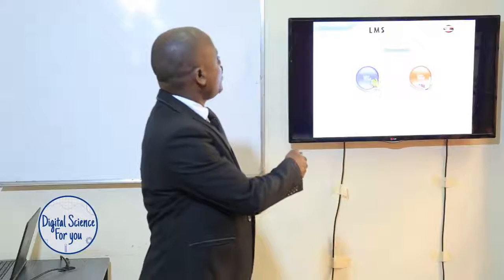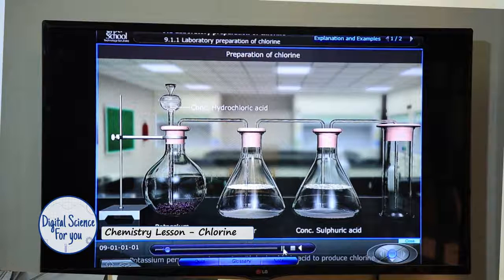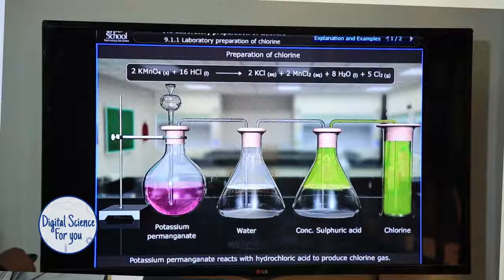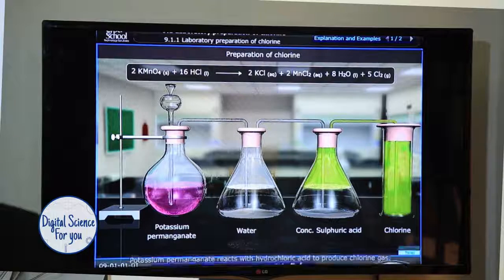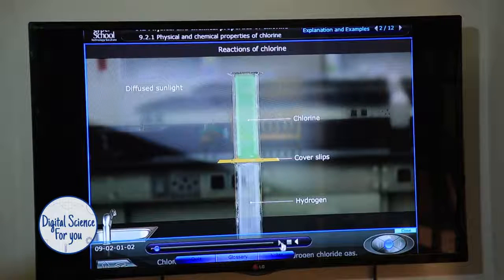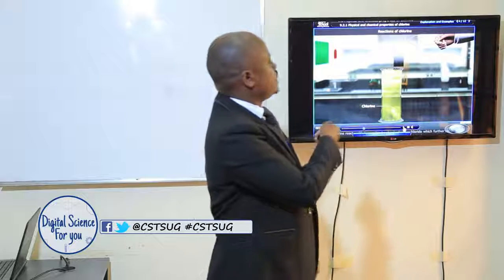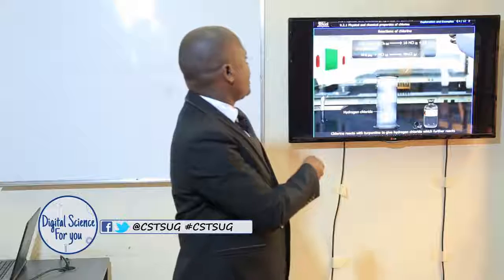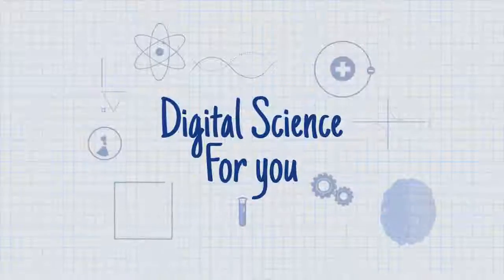Laboratory preparation of Chlorine Part 1